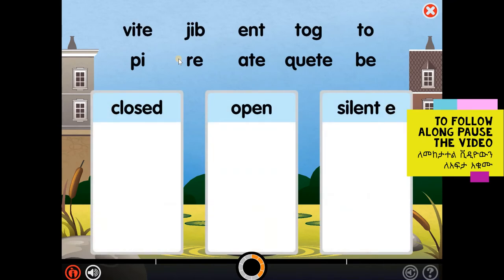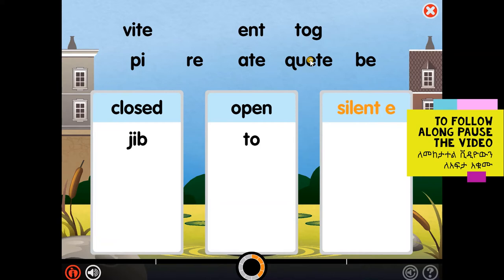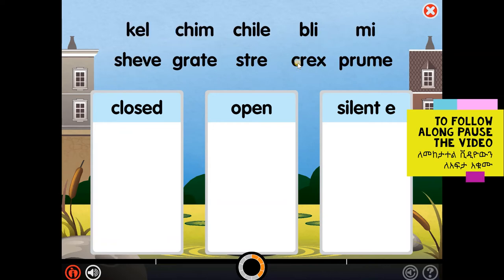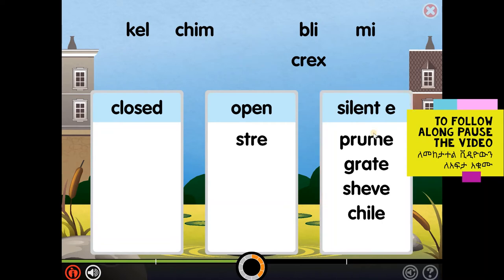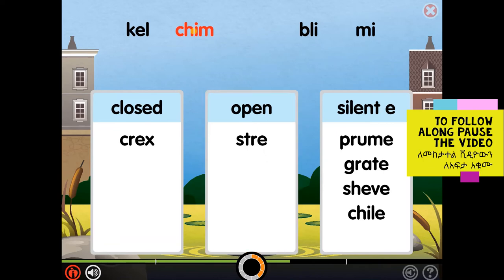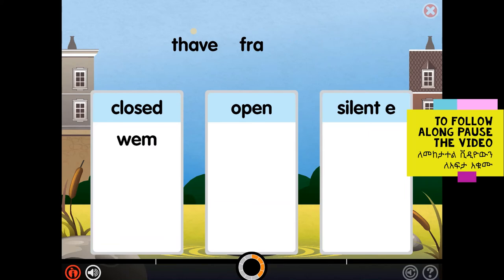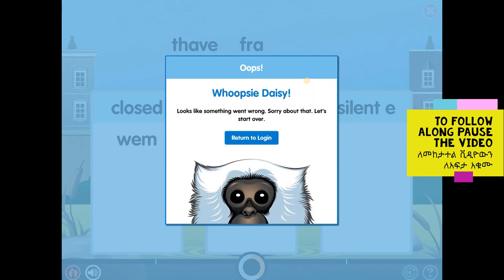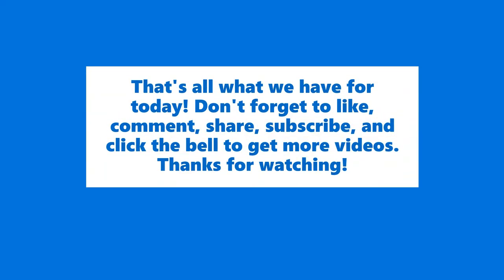Mastering Multi-Syllable Words: Lexia Core 5 Level 10 Part 6 Adventure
Explore the exciting world of multi-syllable words with Lexia Core 5 Level 10 Part 6! Join us as we dive into advanced word structures and enhance your reading skills. Discover the magic of language step by step in this engaging video!
Many English words are created from Greek or Latin root words. Root words hold the most basic meaning of a word.
Most root words are not stand-alone words in English — they need a prefix and/or a suffix to create a meaningful word. For example, the Latin root word and meaning “to hear or listen” is not an English word on its own, but it is the root of common words such as audio, audible, or auditorium which all have to do with hearing or listening
Here are the 5 Benefits of reading
👉📚 Help you develop a habit of thinking in English.
👉📚 Thinking in English is vital to develop a natural English fluency.
👉📚 Helps you learn new vocabulary.
👉📚 Reading a book will help you find new words
👉📚 Builds your skill
👉📚 Improves
👉📚 Improves writing skills...

0:00 Intro
0:09 Lexia Core5 Level 10 - an English Garden
1:05 Lexia core5 level 10 music
4:26 Lexia core5 level 10 Multi Syllable Word